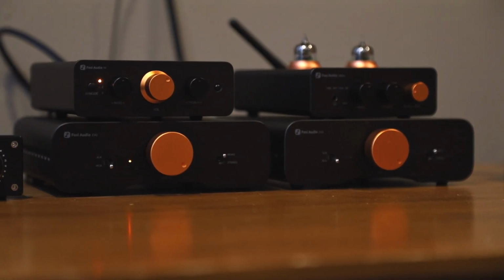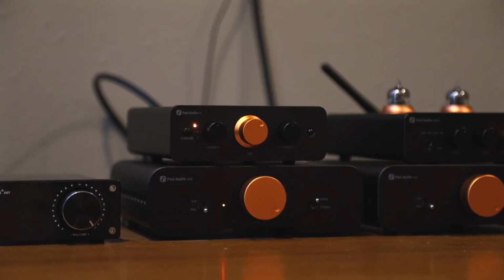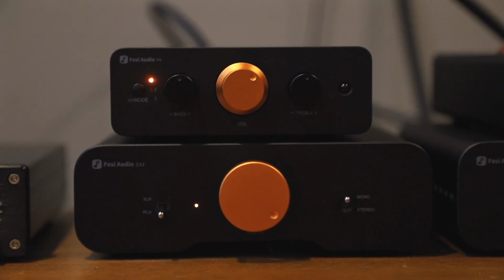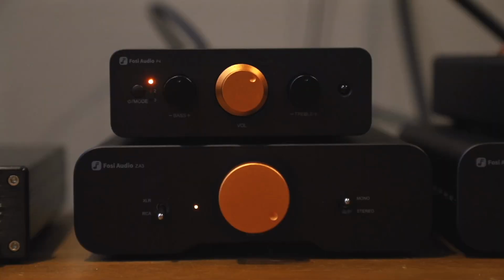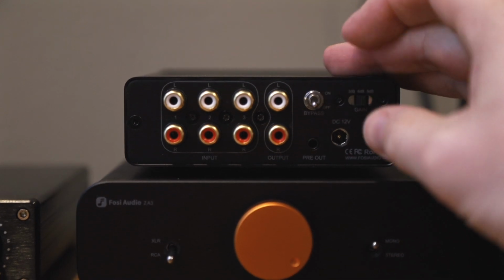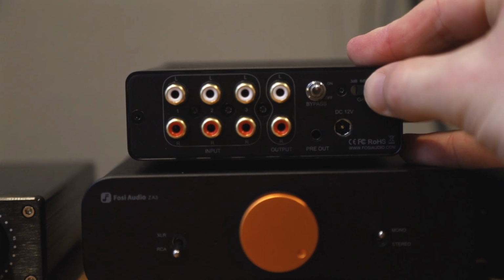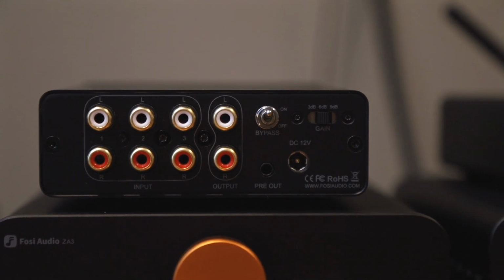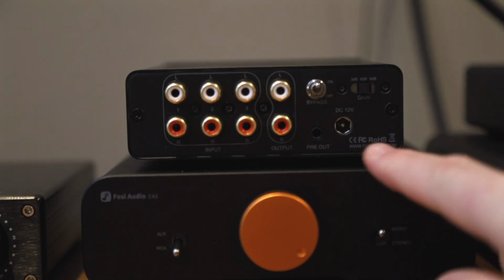Fosi P4 Preamp Review - Surprisingly Useful!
Do you need a preamp that won’t break the bank to add a little more functionality to your system? You might consider Fosi’s new P4 model. I found it to be surprisingly useful in my stereo setup.

Fosi GR40
Fosi ZD3
Fosi ZA3

Of course, I always recommend you take a look at the used market, below are some sites that are great for that.

7hz Saltones Zero
Kiwi Ears Cadenza
Fav IEM: Blessing 3: Meze Alba
Cheap Open-Gaming Headphone: AD700X
Super Cheap Closed-Back Gaming: Recon 500
Cheap All-Around Headphone: SHP9600

Gaming Headphone (wired): DT 900 Pro X
Gaming Headphone Wireless: Audeze Maxwell
Budget Friendly Clean/Linear DAC/Amp: Look for used JDS labs Element III
Budget TWS: Soundcore Space A40
Go to TWS: Airpods Pro 2

Main Home Theater / Hifi Stereo Setup:
Soncoz SGD1
FOSI ZA3 (2 in mono)
Jamo C10 Sub
DIY 12” Passive Sub
Sub Amp: Aiyma A07

Upstairs:
Fosi ZD3
JBL306P MKII

Bedroom Home Theater / Hifi Stereo Setup:
Acrylic BP50
Fosi HDA1:
Elac 4” Passive

Worlds Best RCA Interconnects
Worlds Best XLR Interconnects
4.4 to XLR Balanced Cable
3.5 to RCA Cable

Recording Gear:
Canon EOS RP
RF 50mm
DJI Action 4
DJI Mic Mini 2

Current Desktop Set Up:
Alesis Elevate 5 MKII